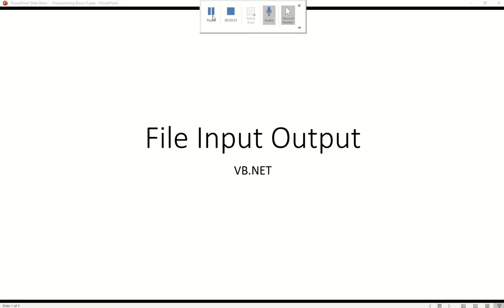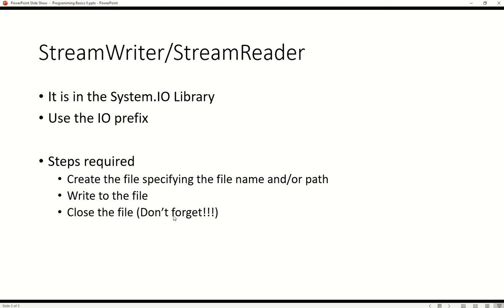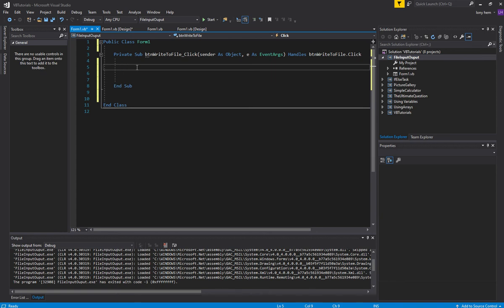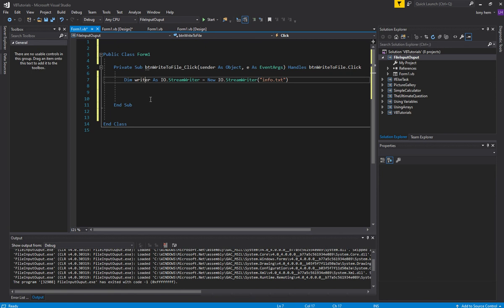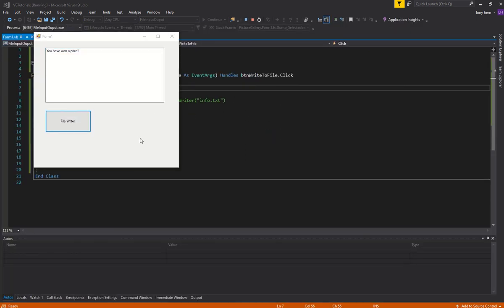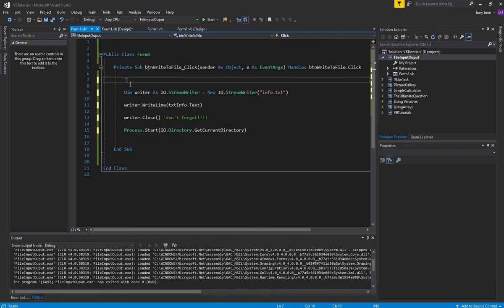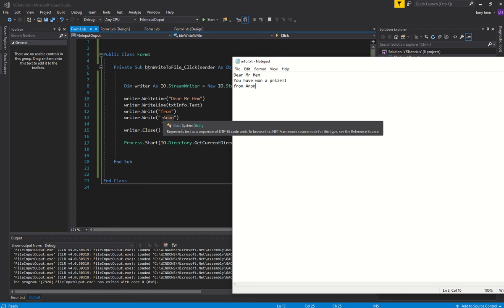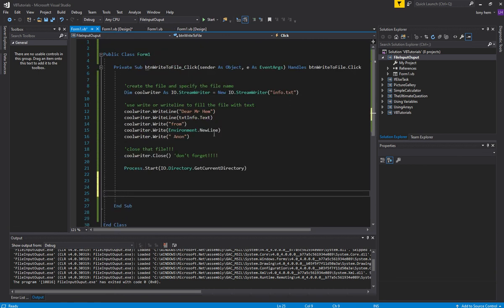VB114-1 - VB.NET File Input Output - Part 1 - Stream Writer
Contents
- Stream Writer from System.IO

Introductory Course to VB.NET with VS2017

Applying the knowledge, they learnt from the introductory course to VB.NET ) my students moved on to building an ordering application. This course was designed to prepare them for their major programming school assessed coursework.

As an alternative to using files to store data, I offer a series on setting up a local Microsoft database in VB.NET. If you are unfamiliar with VB.NET basics please complete the introductory course to VB.NET

Due to popular demands my students requested a course on building a 2D game framework to be used to create games in VB.NET. If you are unfamiliar with VB.NET basics please complete the introductory course to VB.NET

), this series investigates building an asteroids game from the 2D game framework.

The course in khan academy is great however for my students I offered a more condensed and accelerated version to quickly prepare them for over game development course.

In this series we build a 2D game framework on top of Tkinter for windows to learn the basics of game development. IDE visual studio code. If you know your JavaScript basics you may skip the first four parts and go here to start building the 2D game framework.